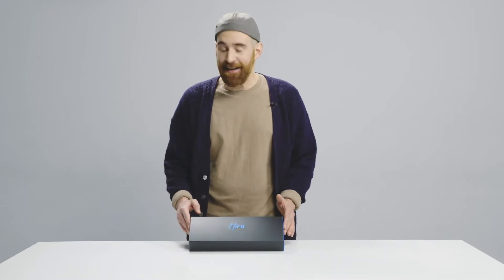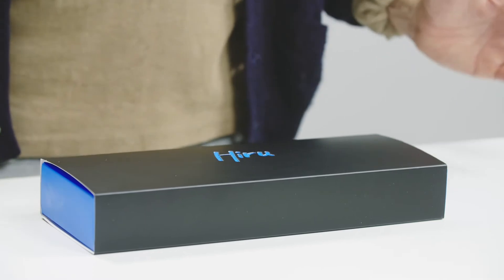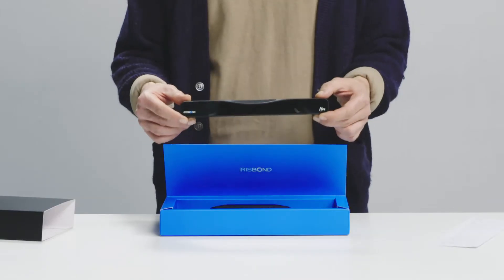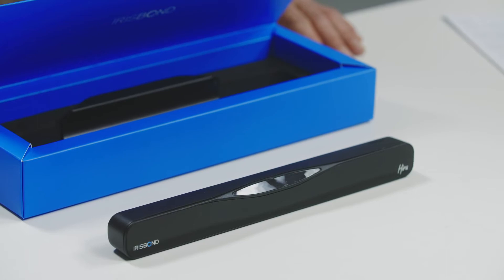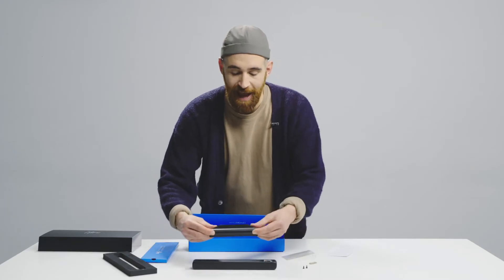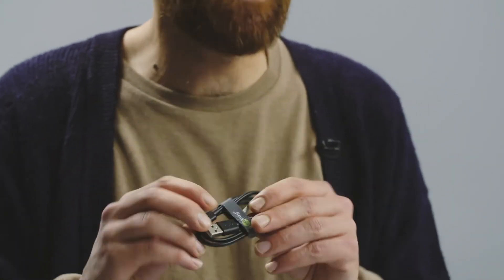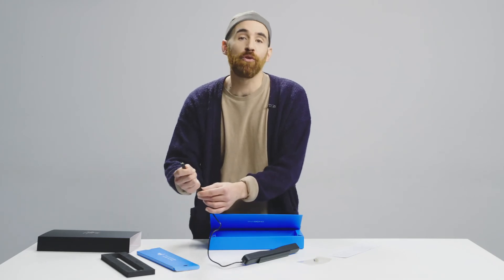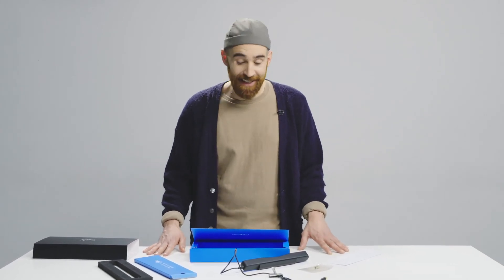Unboxing video for IRISBOND Hiru | The first multi-platform eye tracker in the world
Ready to unbox your Hiru? The First multi-platform eye tracker in the world is an IR-based eye-tracking device to fully replace the traditional mouse.

Want to learn more about this amazing and unique eye tracking device?

Or maybe you're interest in getting one after watching the unboxing video?